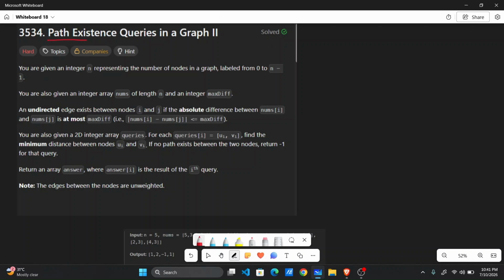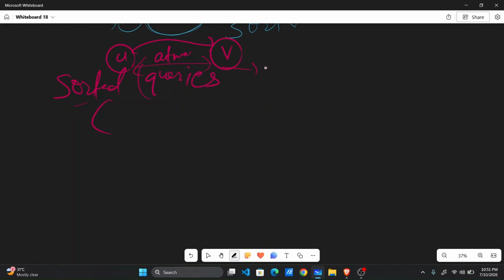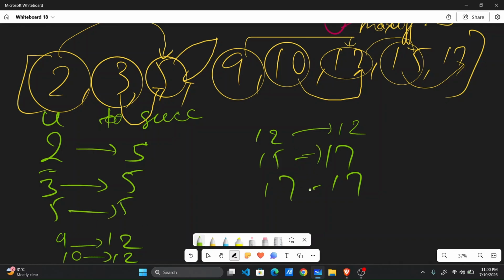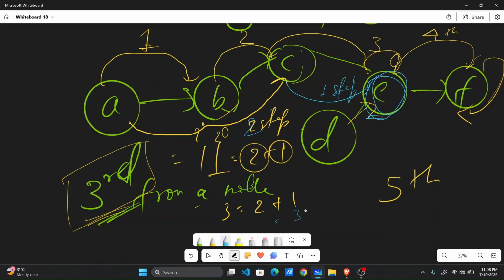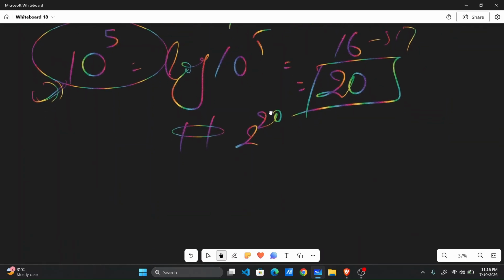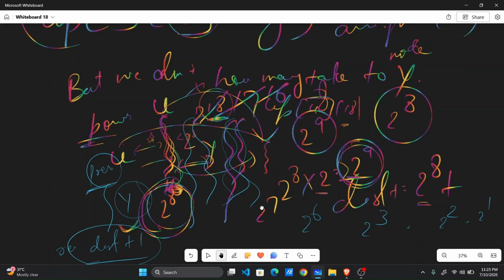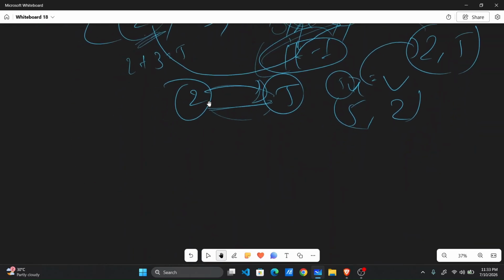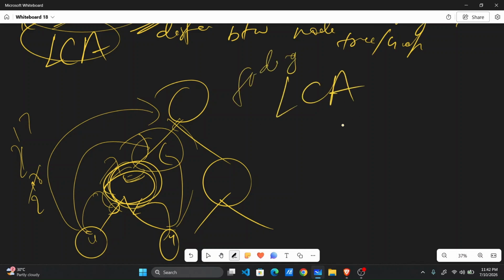LeetCode 3534: Path Existence Queries in a Graph II | Binary Lifting Solution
Struggling with LeetCode 3534? In this video, we break down "Path Existence Queries in a Graph II" and explore how to efficiently process heavy graph queries using the Binary Lifting technique.

Understanding how to jump through trees and graphs in logarithmic time is a game-changer for hard competitive programming problems. Instead of standard traversal methods that result in Time Limit Exceeded (TLE), we will implement Binary Lifting to optimize our query response times.

In this tutorial, we will cover:

Problem Breakdown: Understanding the graph structure and what the queries are actually asking for.

Why Binary Lifting?: Identifying the bottleneck in naive approaches and why this specific algorithm is the perfect fit.